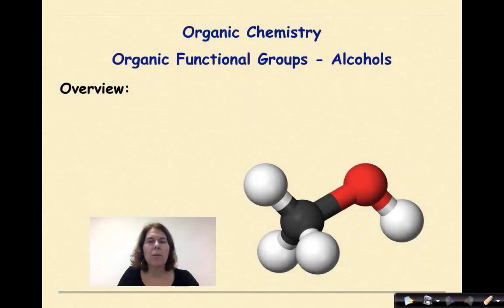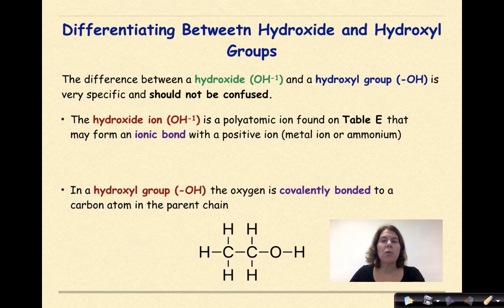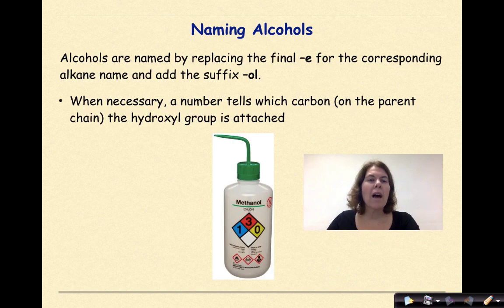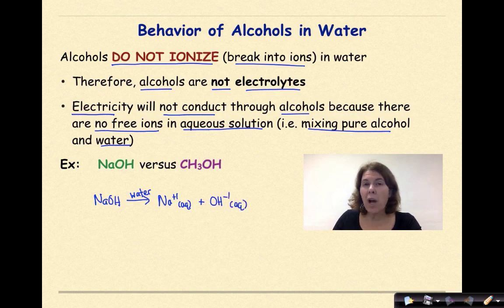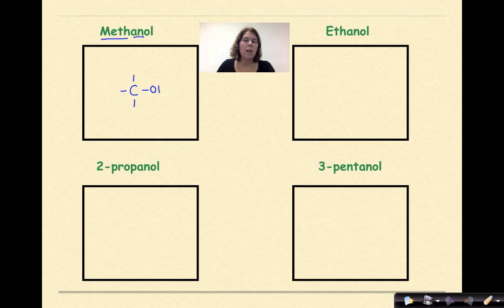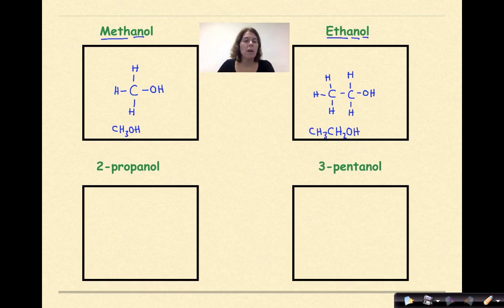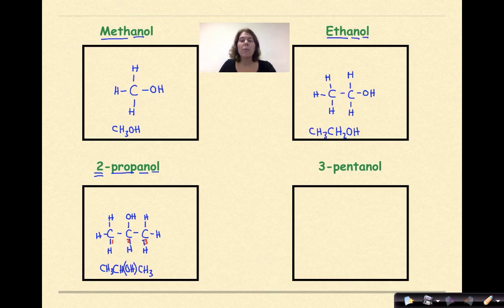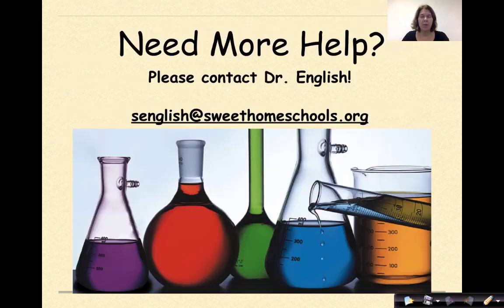Regents Chemistry Organic Chemistry Part 7 Organic Functional Groups Alcohols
This tutorial focuses on the organic functional group of alcohols. The extent that alcohols are taught in the NYS Regents curriculum is the use of a single alcohol group, typically with alkanes. Focus is given to how to name alcohols and to determine the correct location of the alcohol group on the parent chain. A number of examples are provided